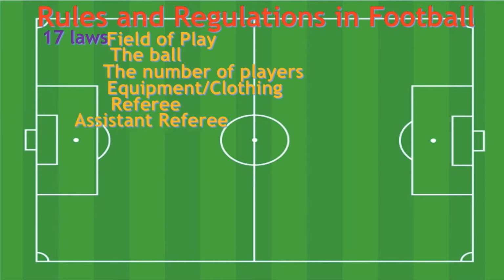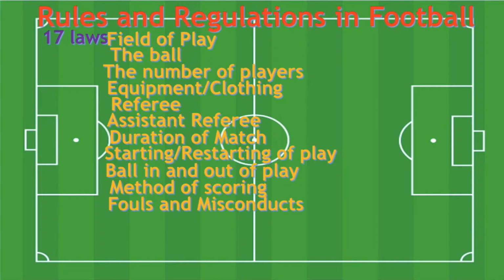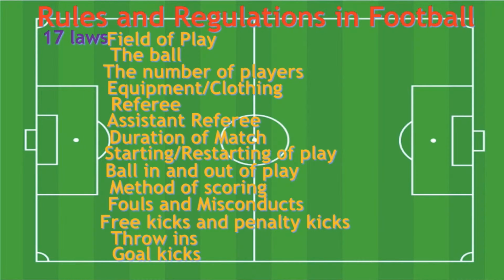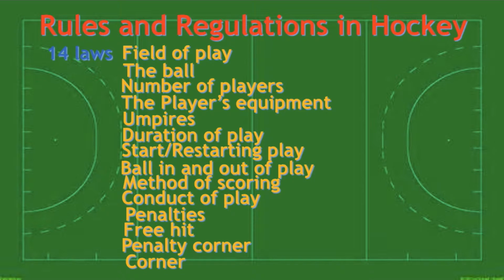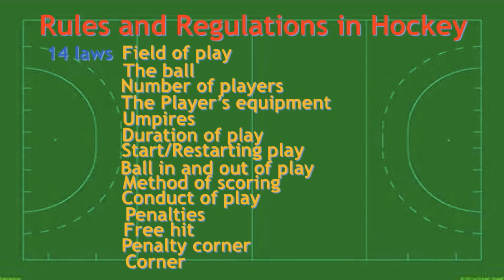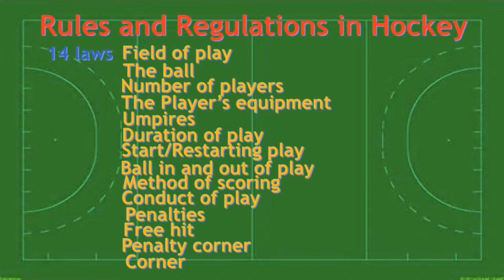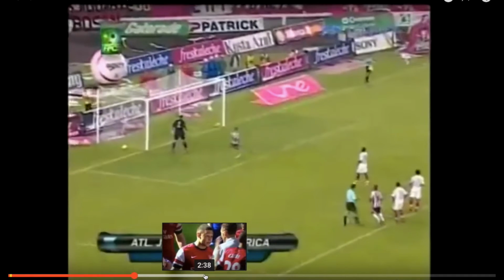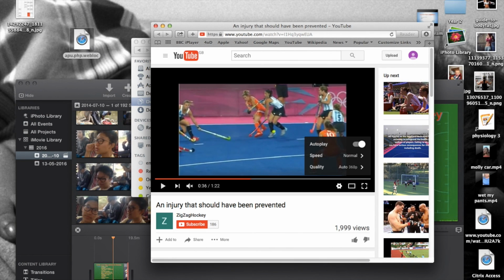practical team sport a1